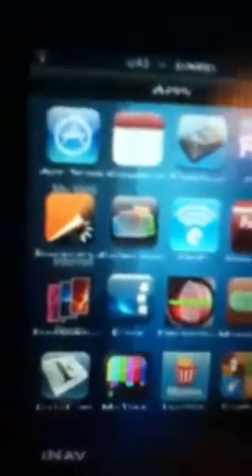Best Cydia apps/tweaks 2010-2011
FOR MORE MODS/TWEAKS
LIST OF APPS/TWEAKS:
1.Weather Elements v4(or just weather elements)
2.MxTube
3.Installous 4
4.MewSeek
5.SBSettings
6.BytaFont
7.vWallpaper
8.iBroke
9.Barrel